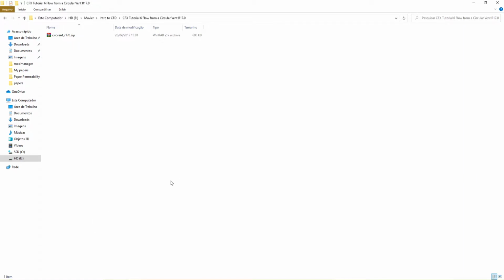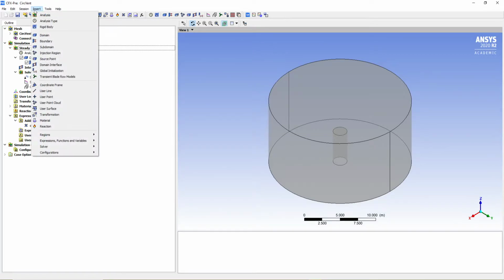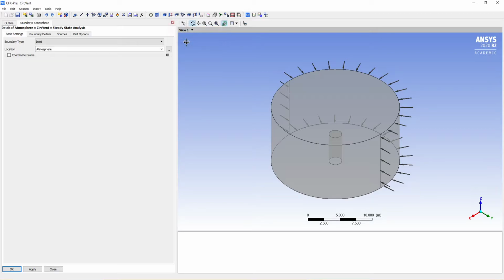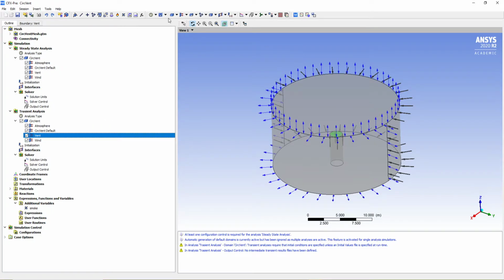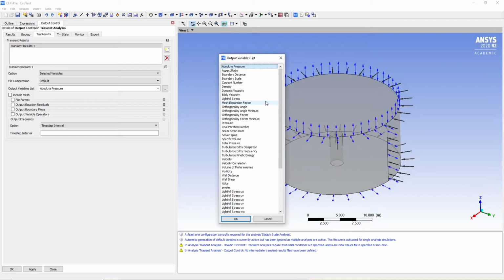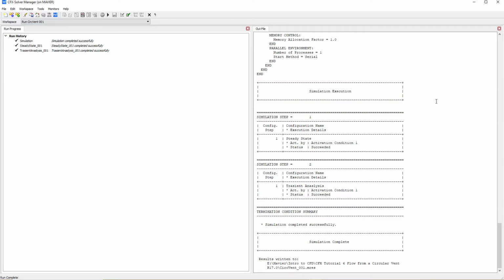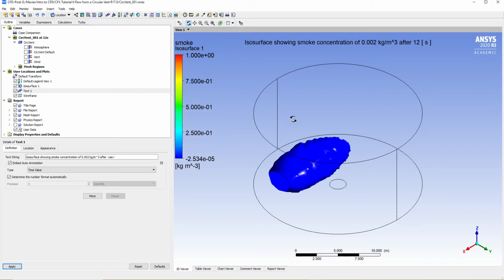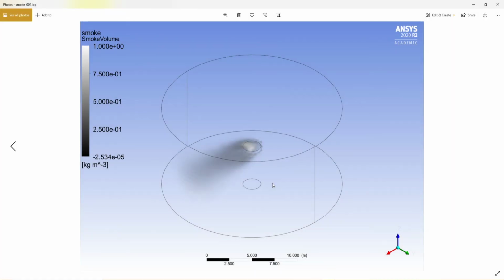Introduction to CFD - Lecture 4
In this lecture we introduce the first transient simulation of the course